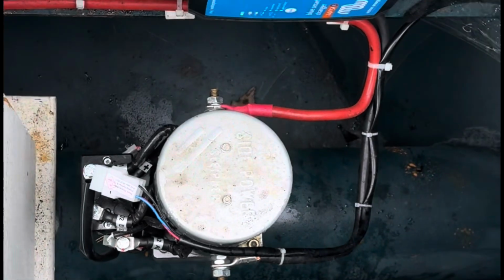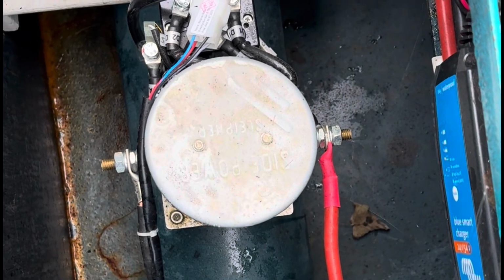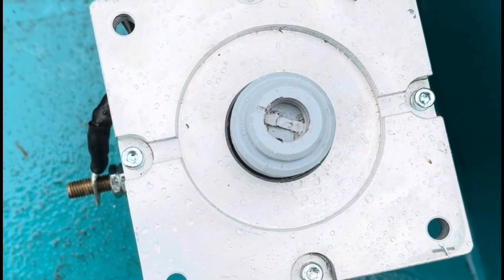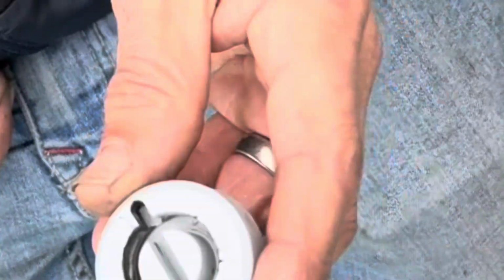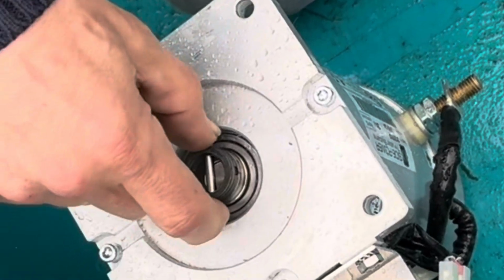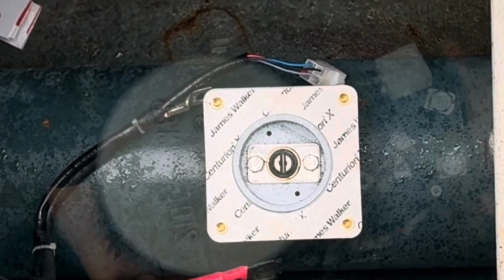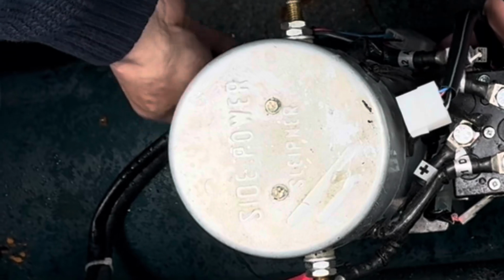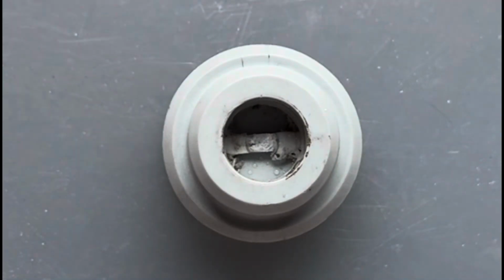BROKEN. Narrowboat bow thruster 😳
My Narrowboats bow thruster has stopped working. An engineers explanation